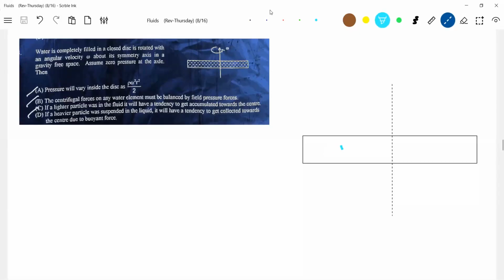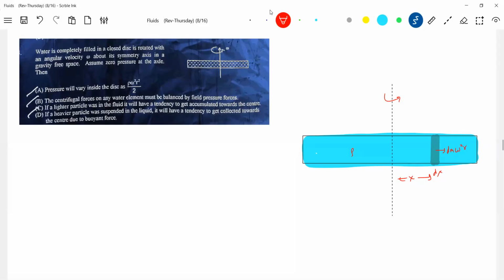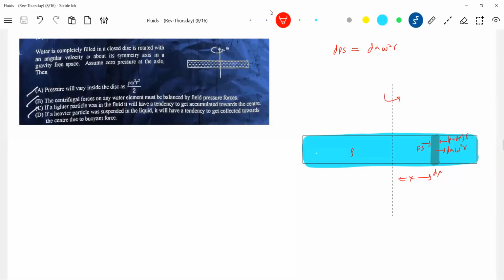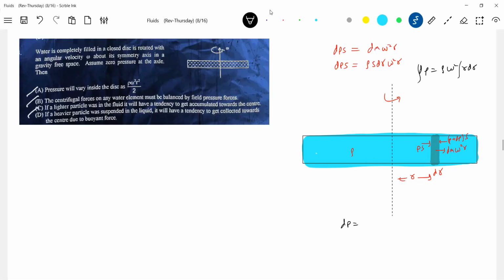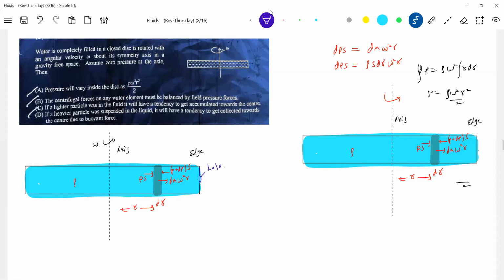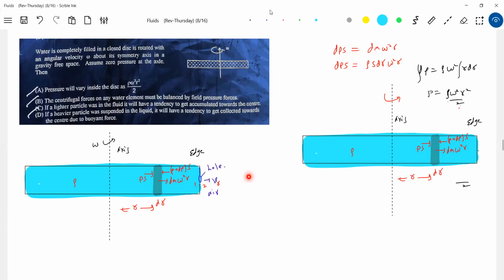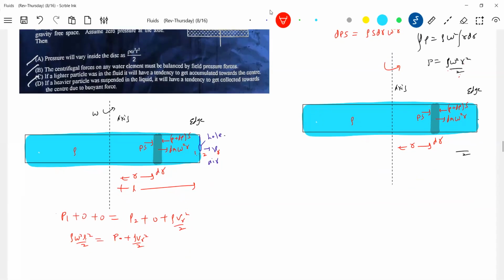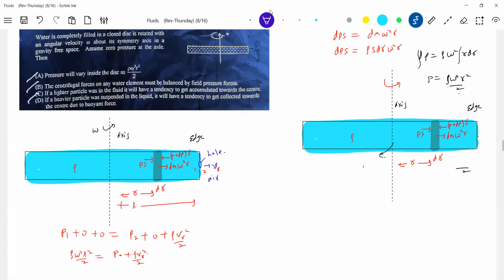18) fluid Statics |A horizontal tube of length l closed at both the ends contains an liquid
The tube is rotated with angular velocity about a vertical axis passing through an end. find the pressure difference across the ends of a tube

Physics | surface Tension class 11  |  JEE Main | JEE Adv |